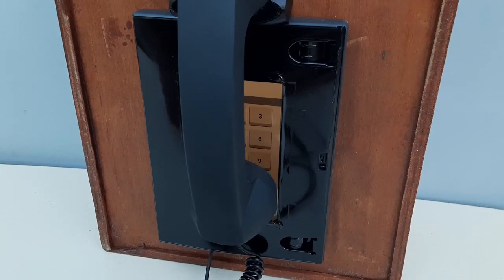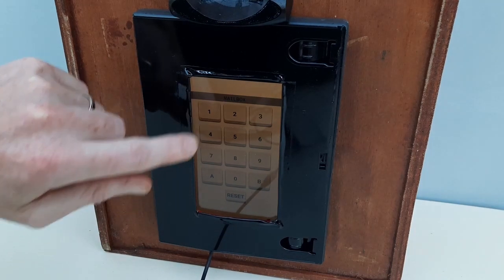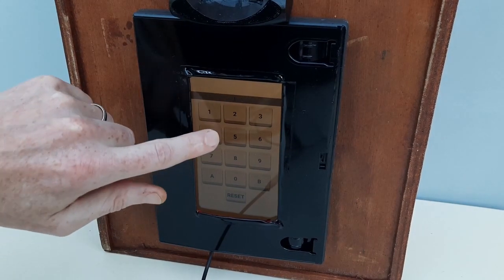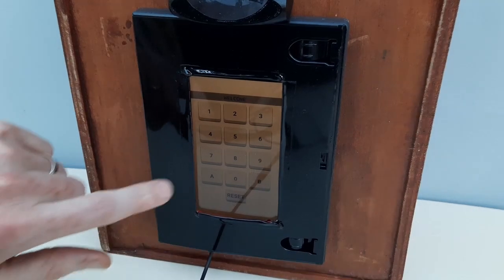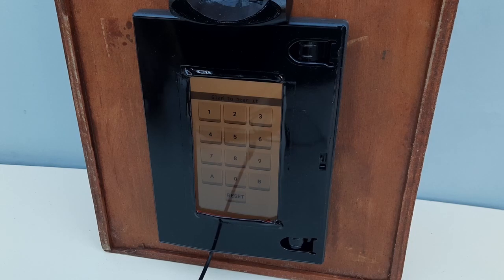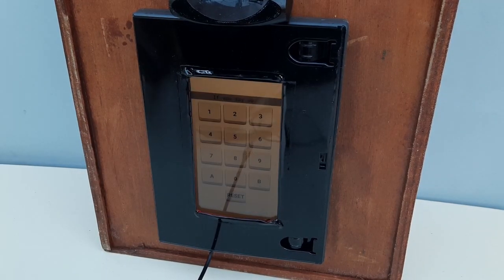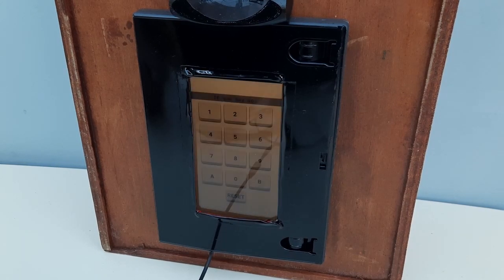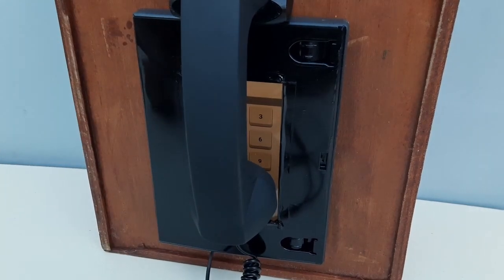Creating a Community Telephone Network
"Are you telling me you built an AI operator ... out of old phone box hardware?"
"The way I see it, if you're gonna build a community phone network in a city, why not do it with some style?"

What if we could integrate a fun project with original BT telephone hardware in the familiar red boxes once the phone sets have been retired? A range of features and services could then be offered such as free phone calls and voicemail facilities for the people who really need them? Further still, what if we could integrate into the original hardware, saving the iconic high street furniture from disappearing, offer a vital service for free to those in need whilst also offering an artistic and community outlet for all to enjoy, including pirate radio? Then I say we have a project in the making that potentially benefits the community on a massive scale.

If you like what I make, then have a read of my other projects